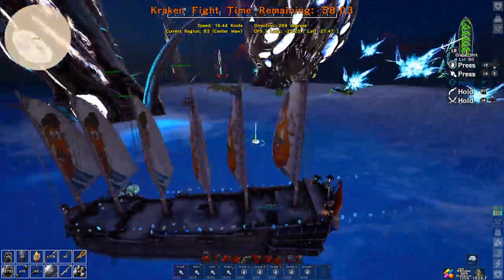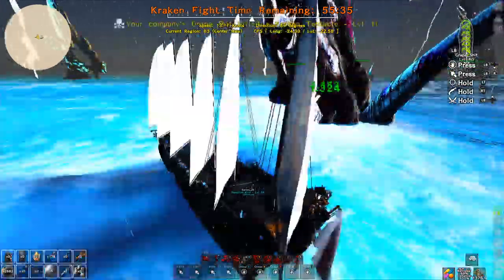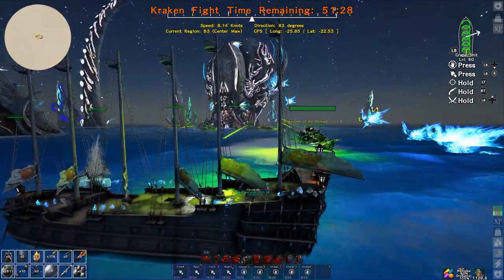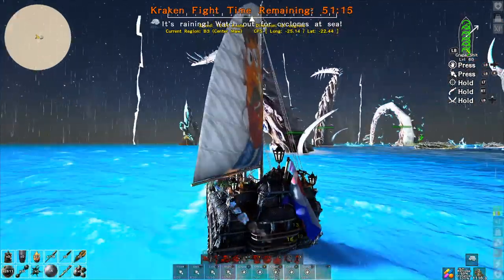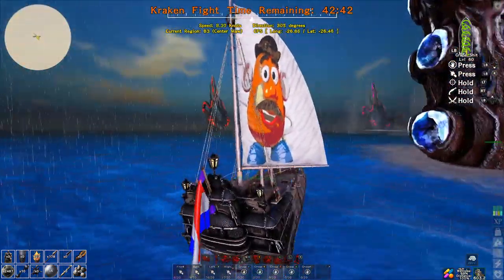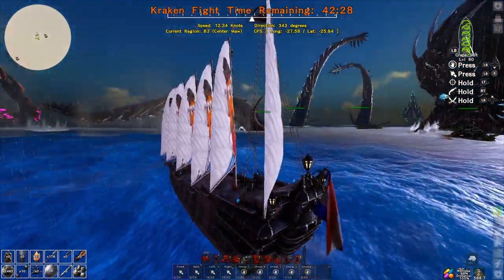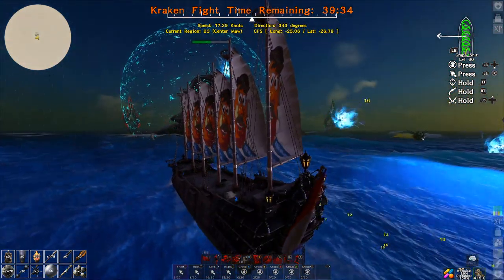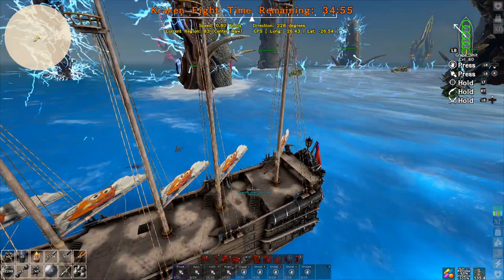ATLAS - Kraken V1 Tutorial - How To Fight Kraken Easy !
video on how i do the kraken on ATLAS . i litl view on what i look for and how i make my plan to go on ! hope all wil enjoy and find it helpful !